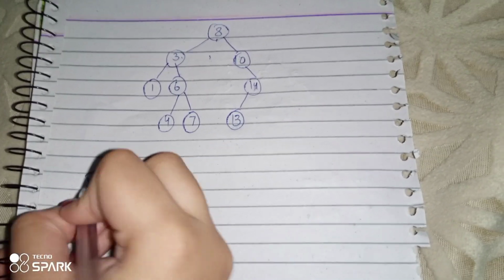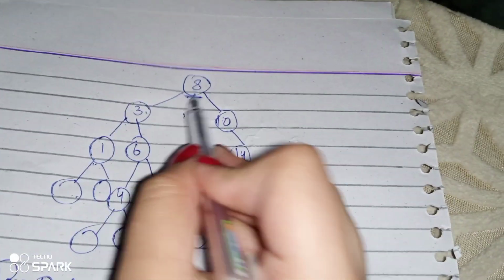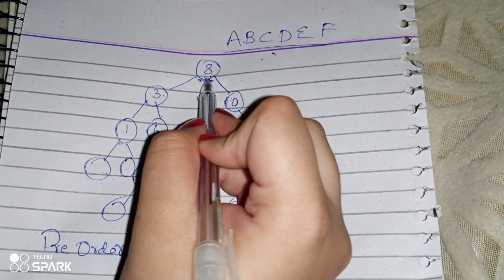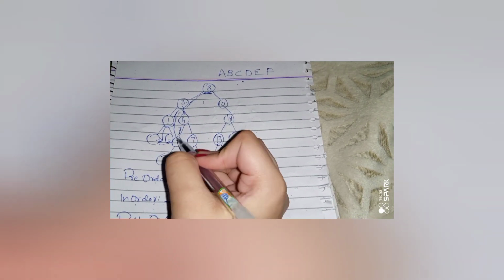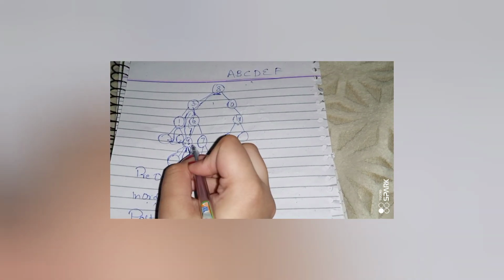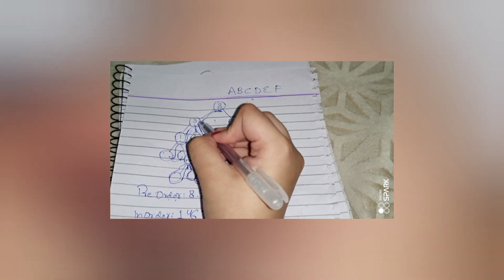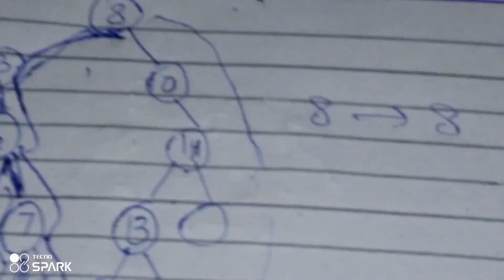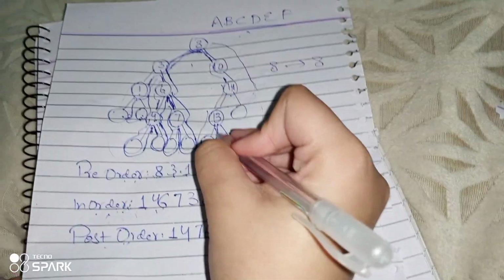Pre order In order and post order of Binary tree Data structure complete tutorial for begineers...